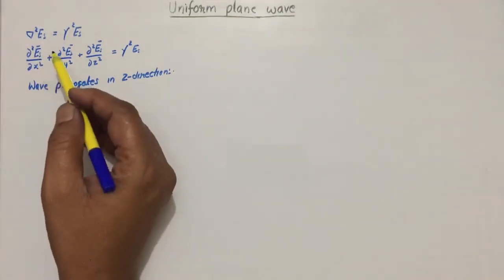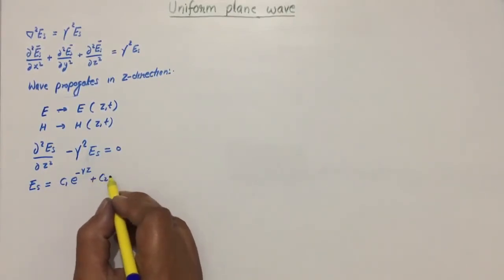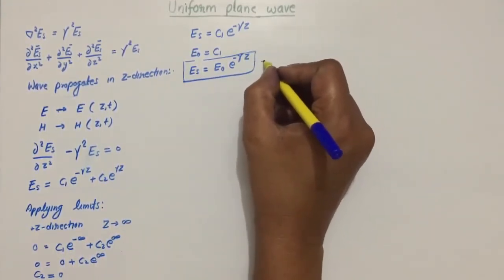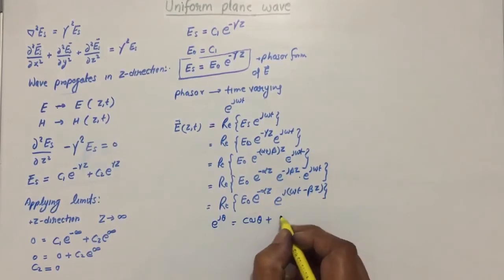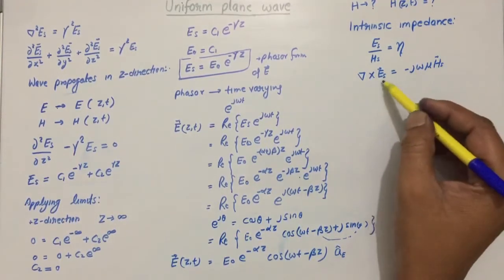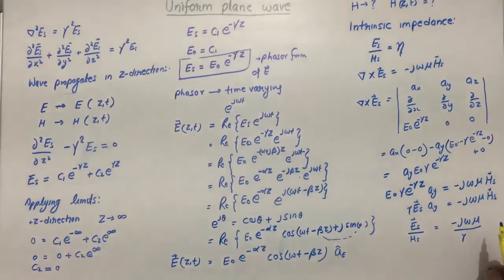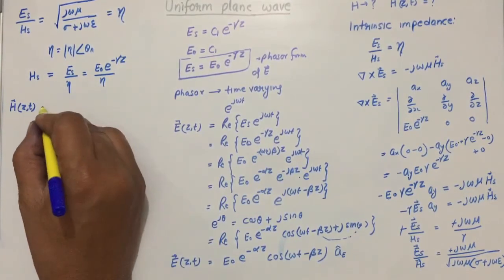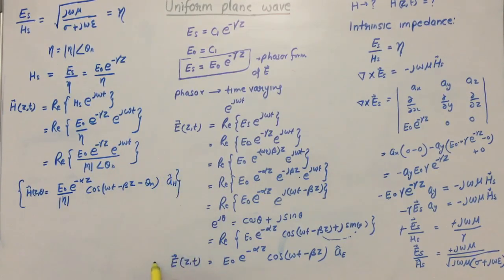Wave Propagation_L3_Uniform Plane Wave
Uniform plane wave, intrinsic impedance, propagation of the wave in the lossy medium, finding E and H for time-varying filed